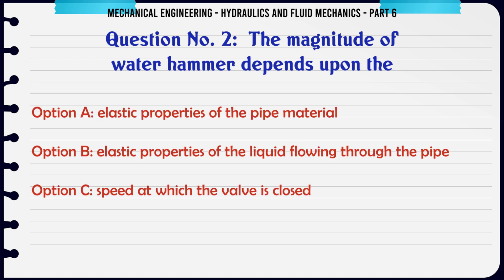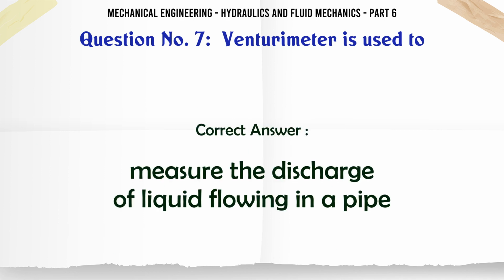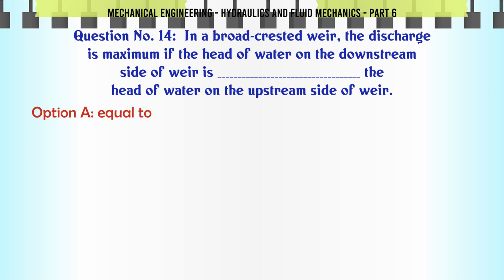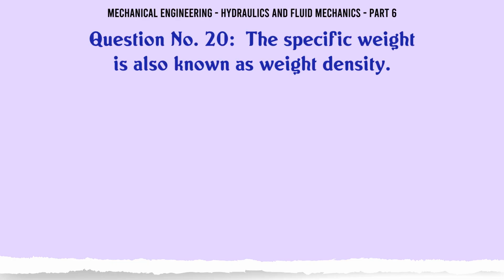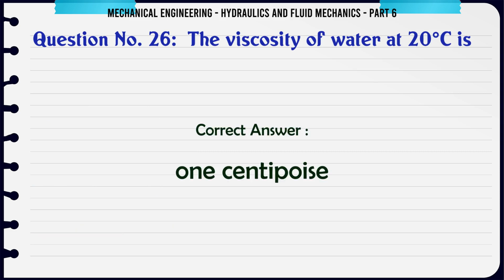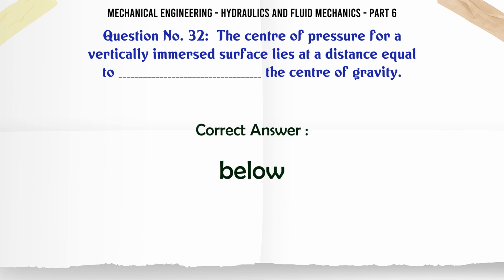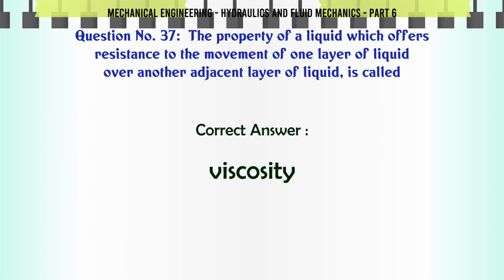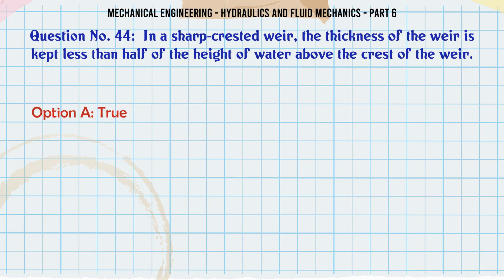MCQ Questions Hydraulics and Fluid Mechanics - Part 6 with Answers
Hydraulics and Fluid Mechanics - Part 6 GK Quiz.

Question and Answers related to Hydraulics and Fluid Mechanics - Part 6

Find more questions related to Hydraulics and Fluid Mechanics - Part 6

List of top 5 Questions:

The pressure of air __________ with the increase of height from the surface of the earth.

The sheet of water flowing over a notch or a weir is known as

A body floating in a liquid is said to be not in equilibrium if its metacentre lies below its centre of gravity.

A flow in which the quantity of liquid flowing per second is not constant, is called

In a sharp-crested weir, the thickness of the weir is kept less than half of the height of water above the crest of the weir.

Content of this Video:

MCQ question answers for Hydraulics and Fluid Mechanics - Part 6